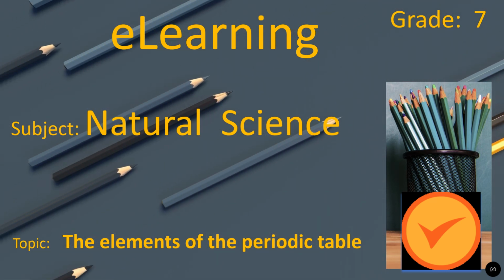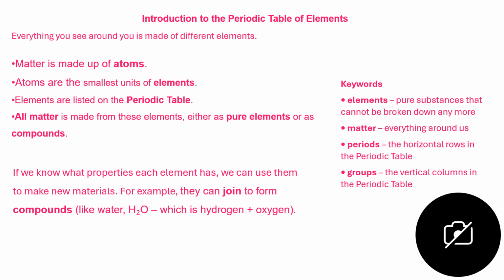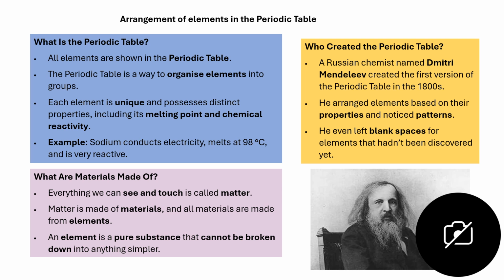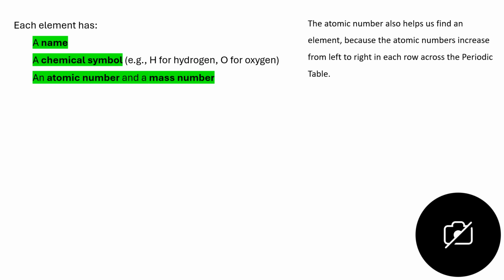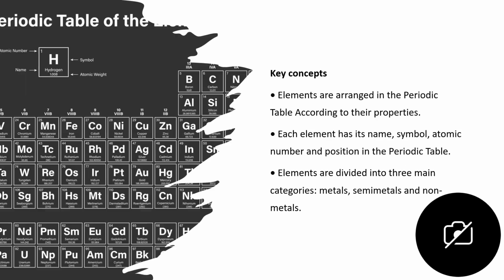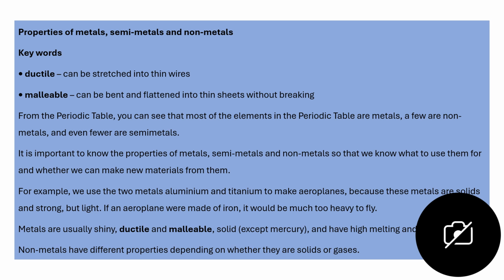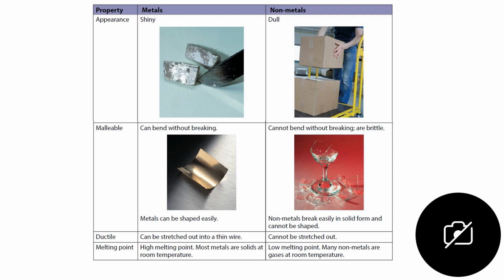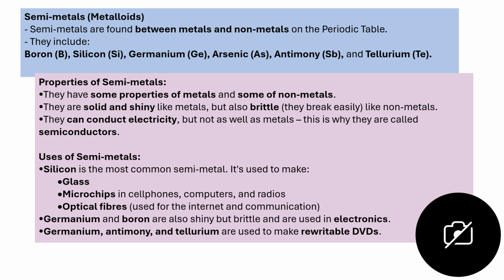The elements of the periodic table Term 2 Matter and Materials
The elements of the periodic table Term 2, Matter and Materials - Explanation and notes